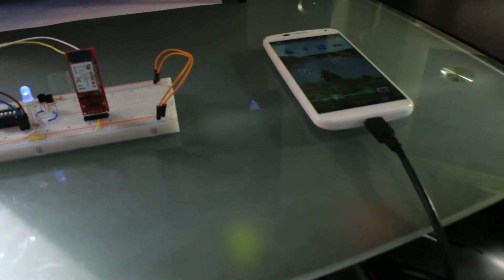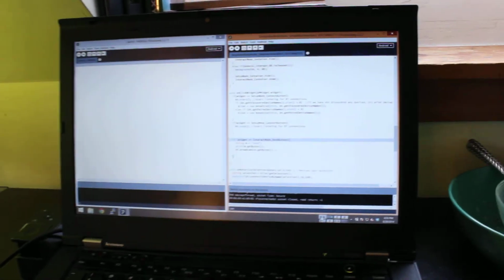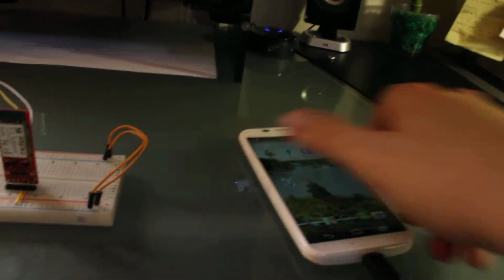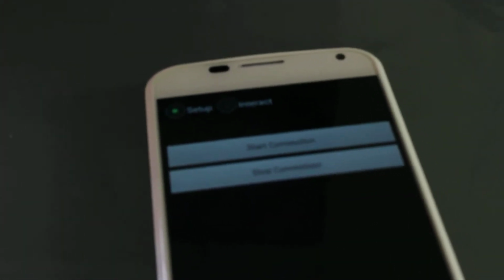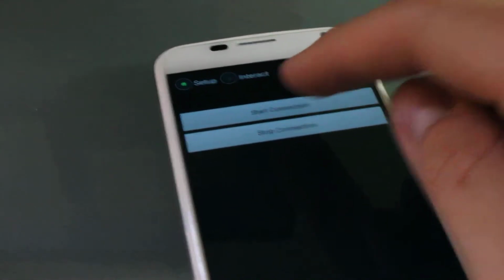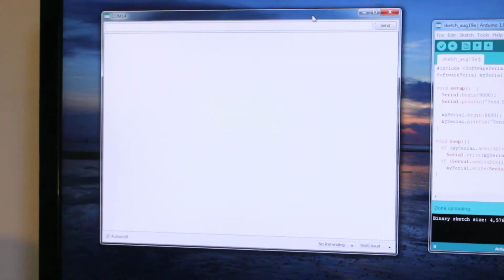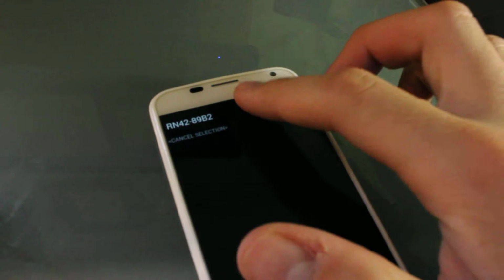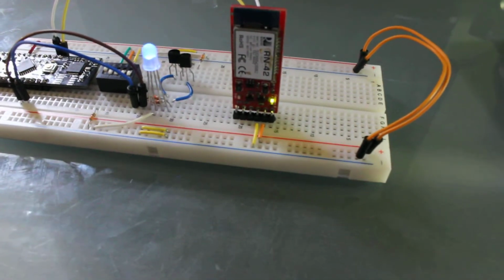Working Communication Over Bluetooth Between Android and Arduino With Processing